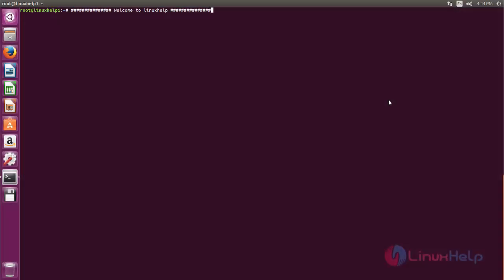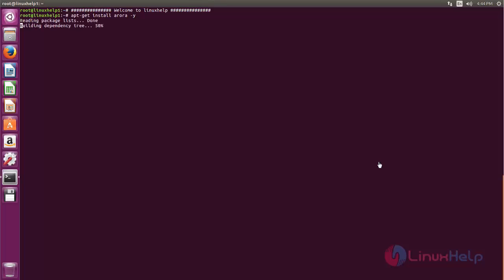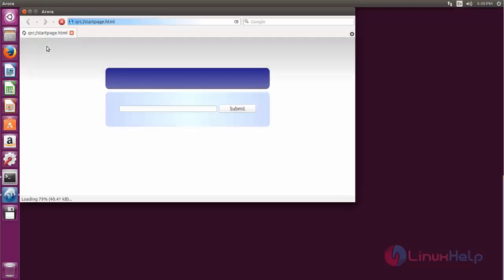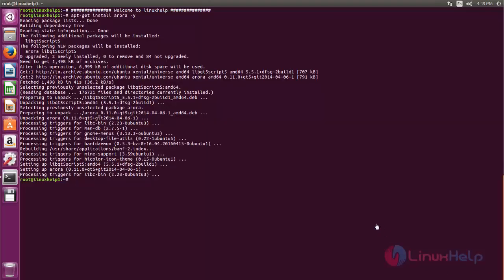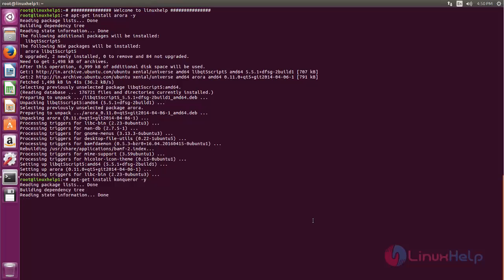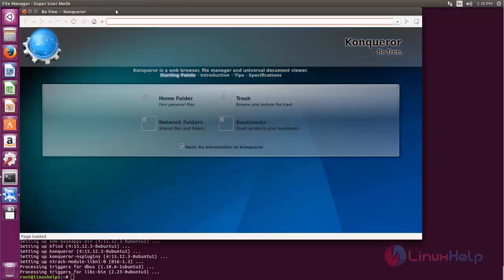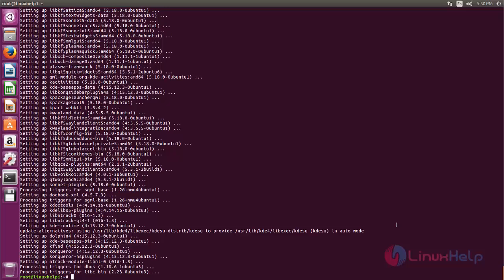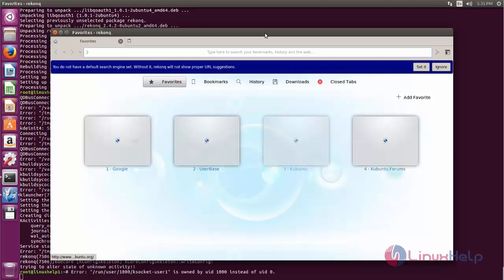How to install WebKit based browsers on Ubuntu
This video explains the installation procedure of webkit based browsers. These webkit based browsers are made for web developers to stay on times with updated features.